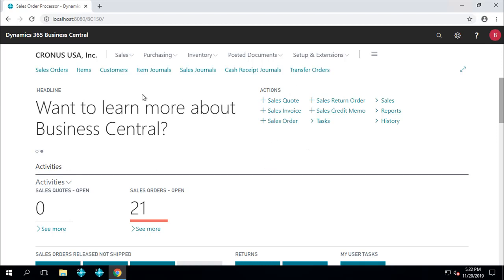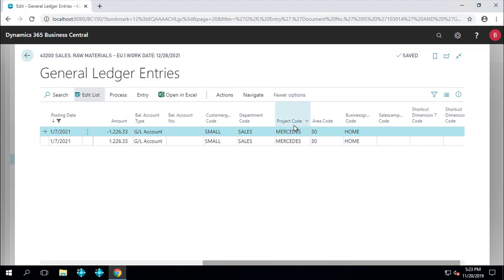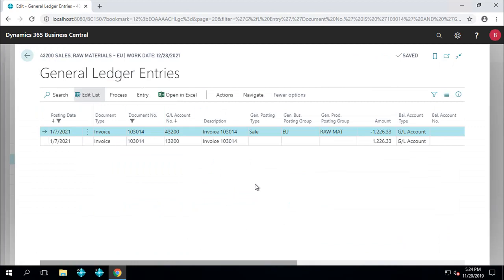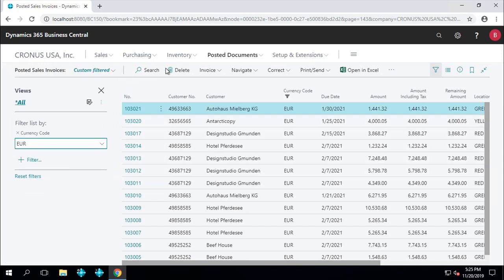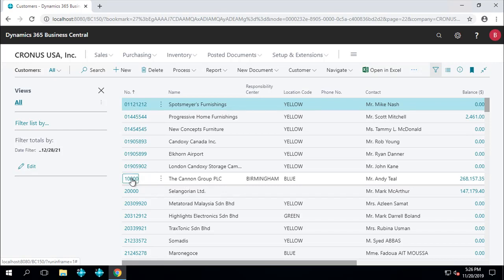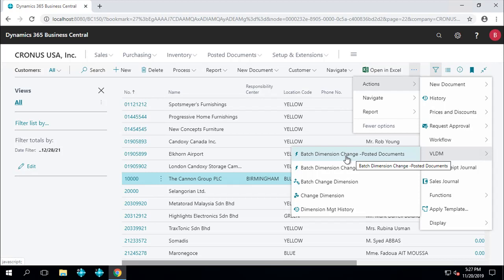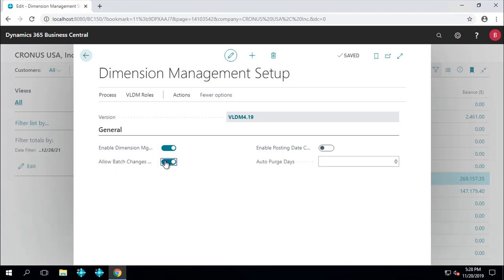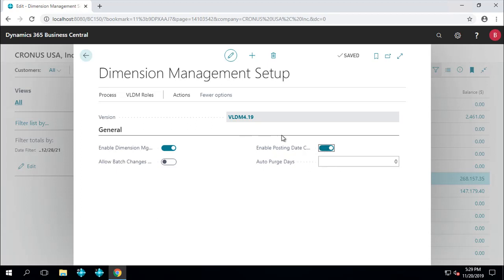Dimension Manager for BC